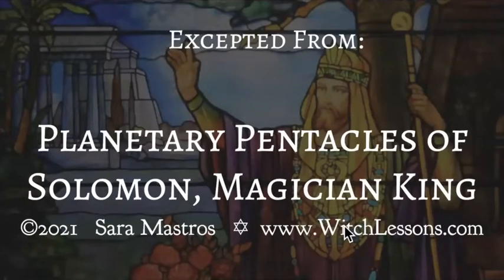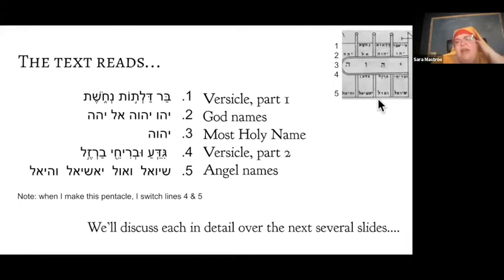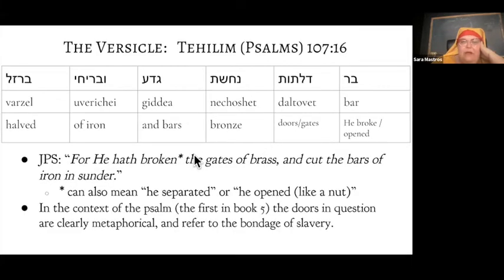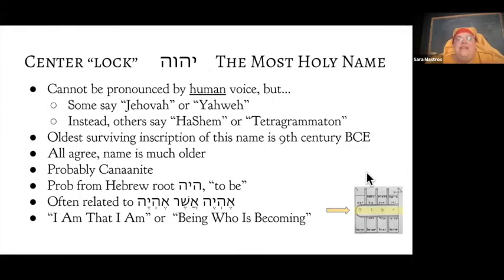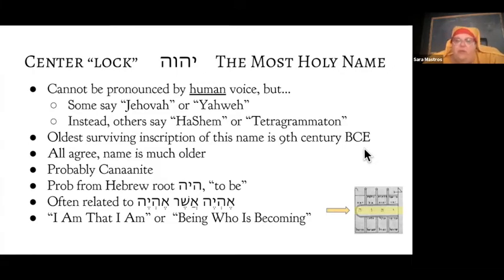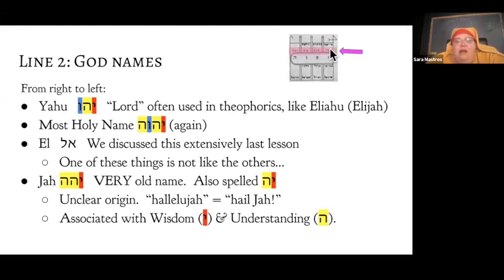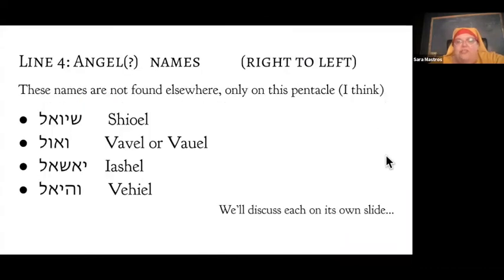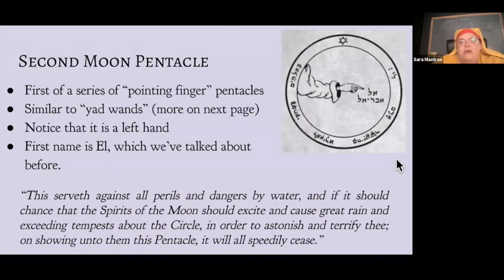Solomonic Pentacle, Lunar #1, Lock & Key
This video is an excerpt from my class "The Planetary Pentacles of Solomon, Magician King".  In it, I translate and contextualize the first lunar pentacle from the Key of Solomon, which I call the "Lock and Key".  It's the square one.